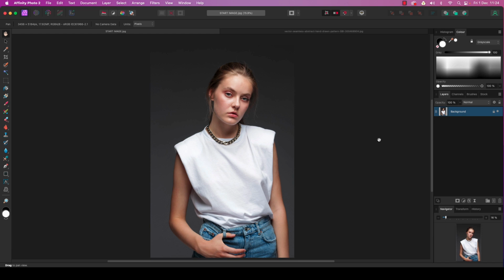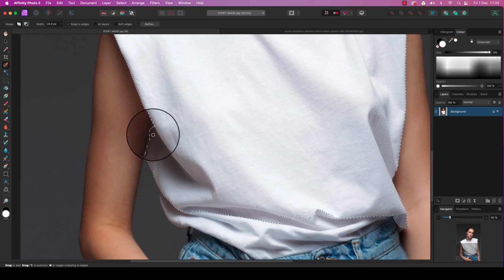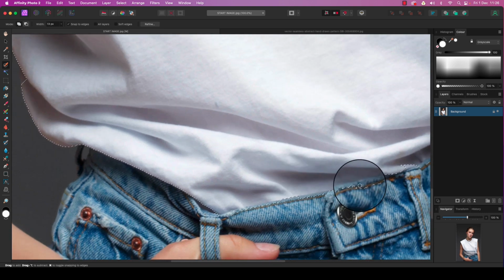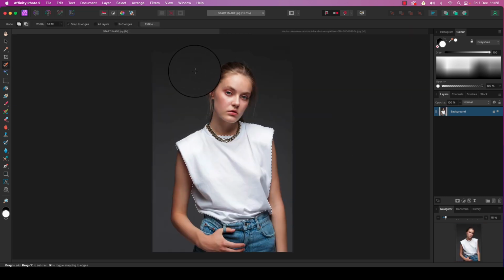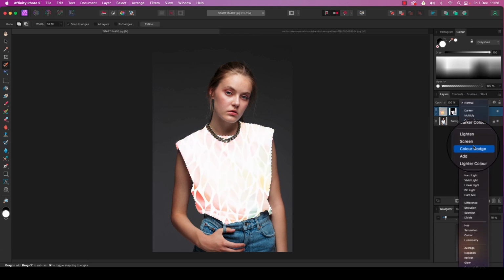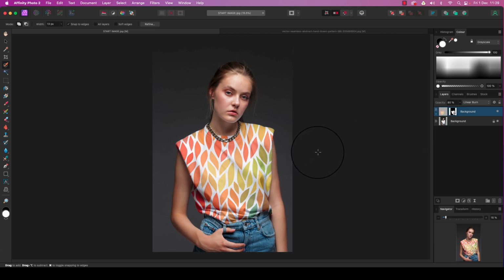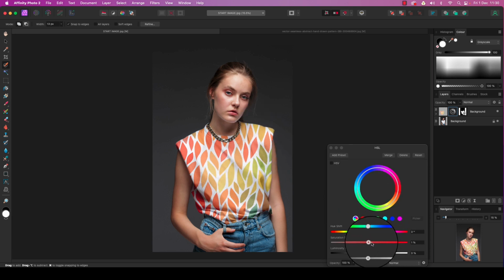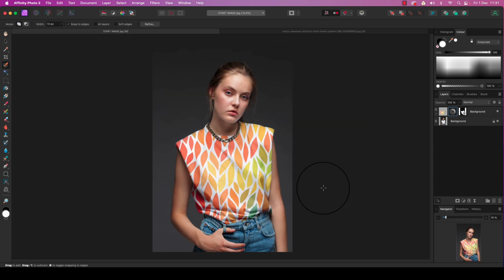Affinity Photo 2 Tutorials - Patterns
If you’re on a fashion or portrait shoot and want to change up the outfit, one clever way to do things retrospectively is to work with Affinity Photo 2 to introduce fresh patterns or colours.